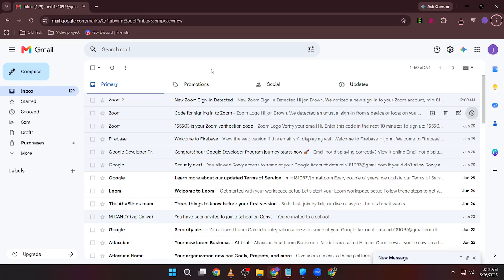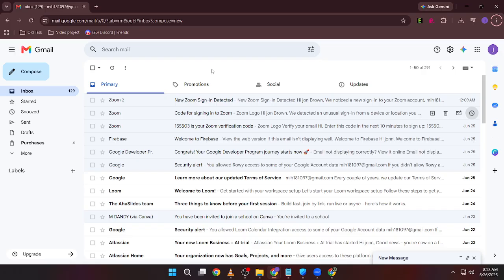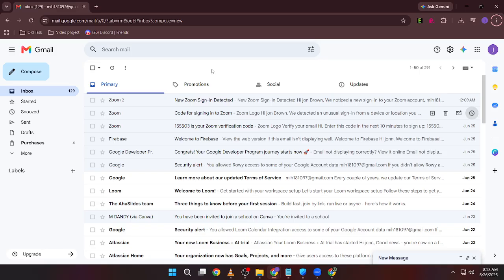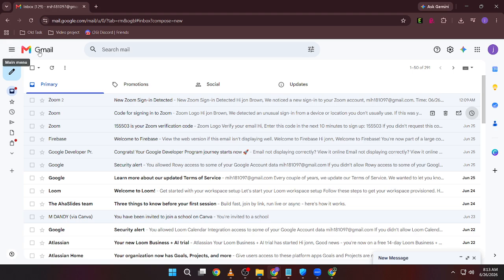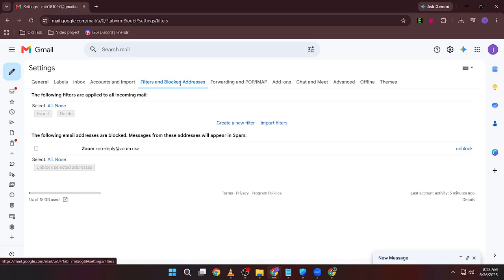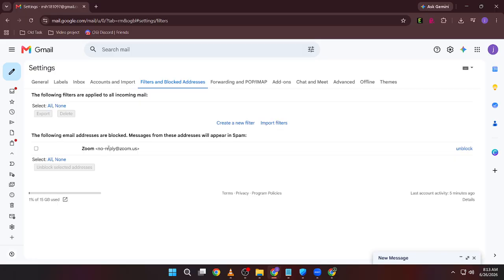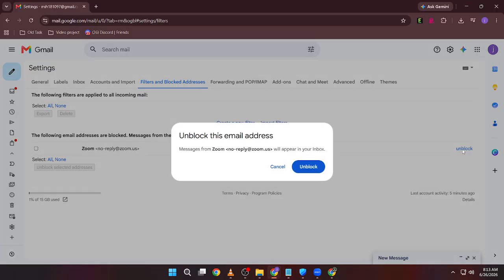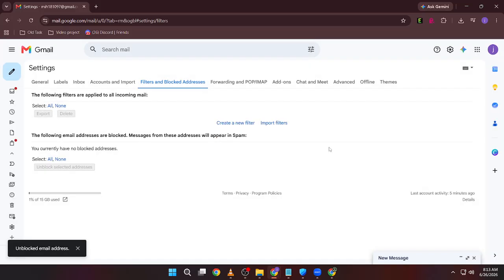How to Unblock an Email Address in Gmail Full Guide 2026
Whether you accidentally blocked someone, want to restore communication with a contact, or need to manage your blocked senders list, this step-by-step tutorial covers everything you need to know. Learn how to unblock a sender directly from an email, manage your blocked addresses in Gmail settings, update email filters if necessary, and verify that messages from the sender are delivered to your inbox again. You'll also discover tips for managing blocked contacts, organizing your inbox, reducing spam, and using Gmail's email filtering features more effectively. Follow this complete Gmail tutorial to unblock email addresses and take full control of your inbox.